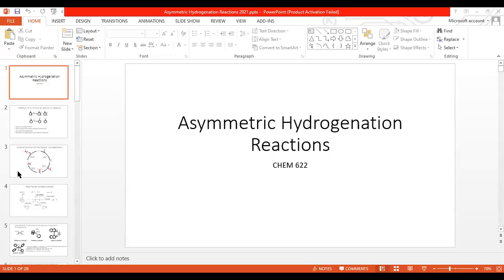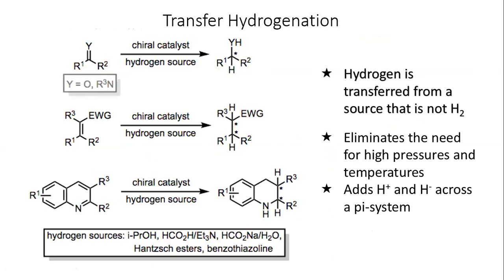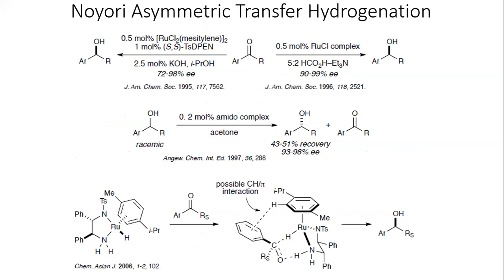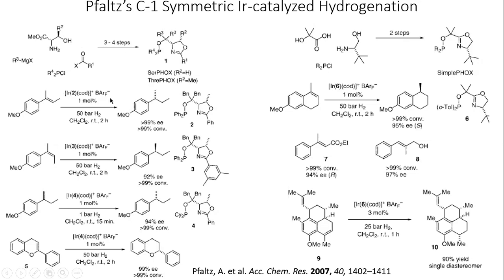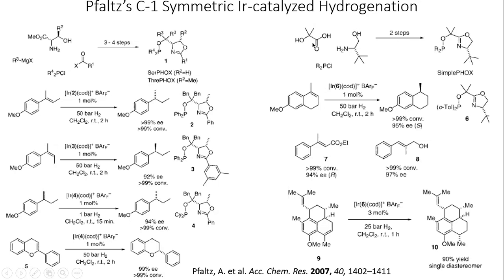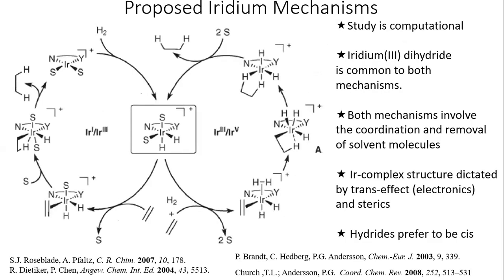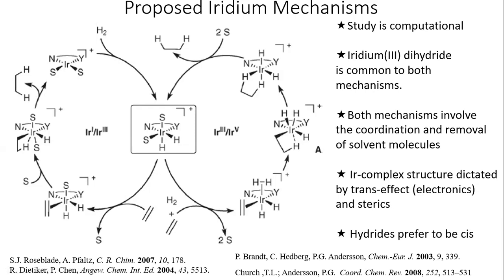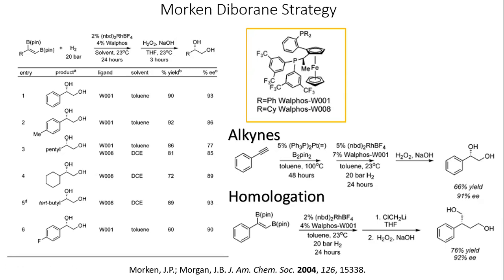CHEM 622 Asymmetric Hydrogenation 4-28-21